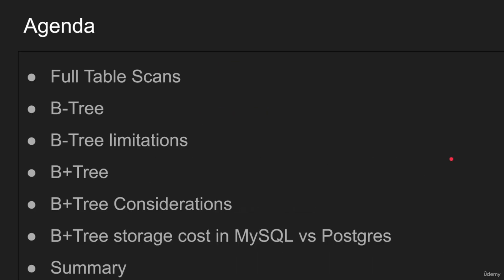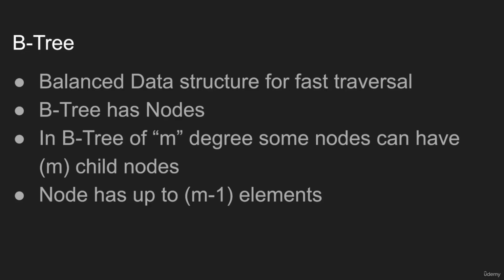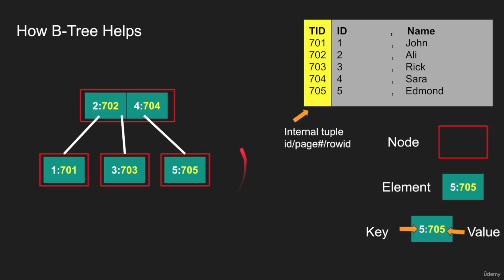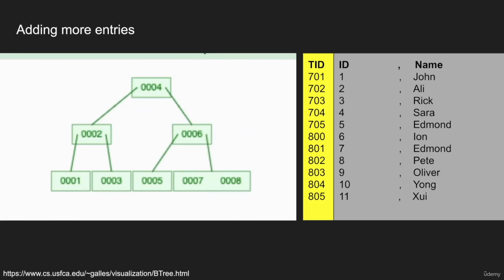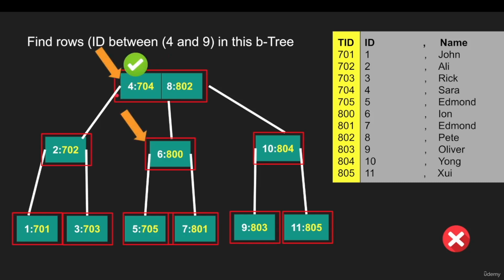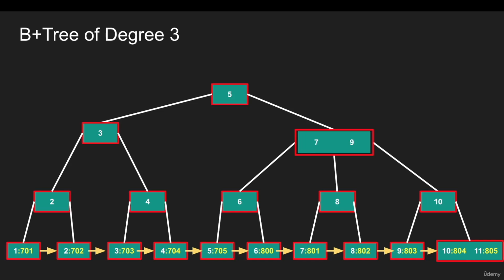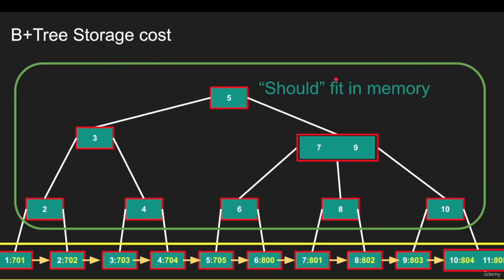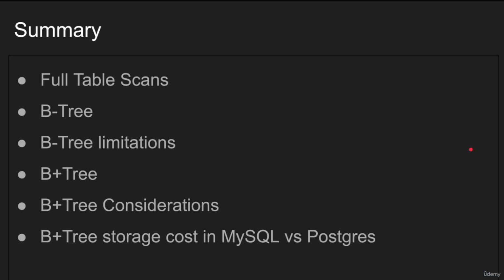34 BTree Sections Introduction Agenda Join